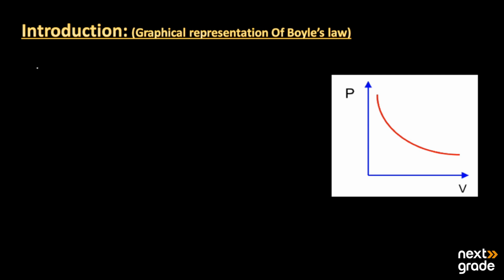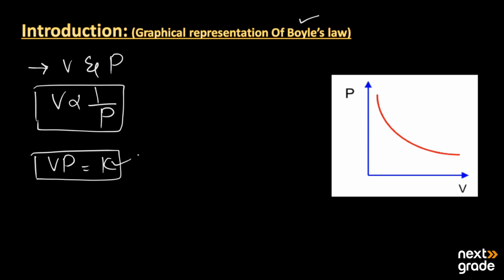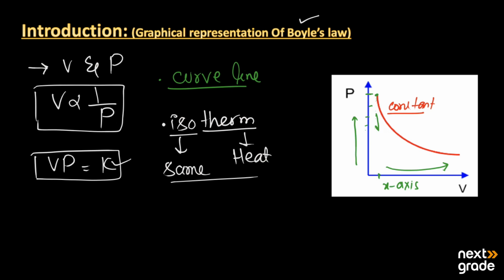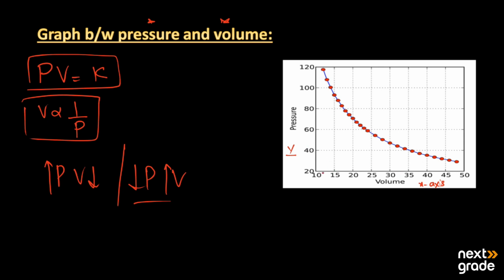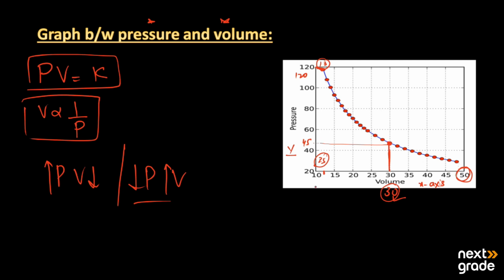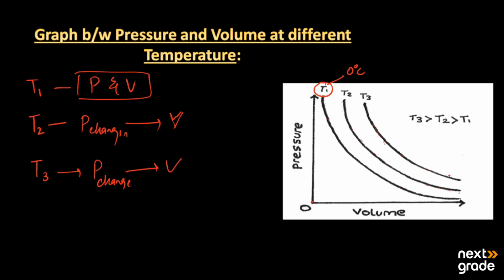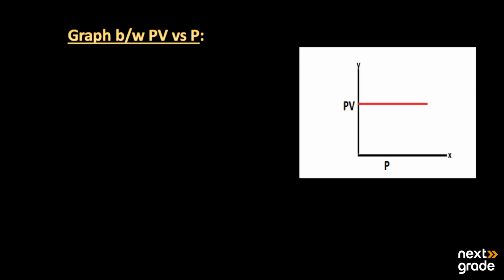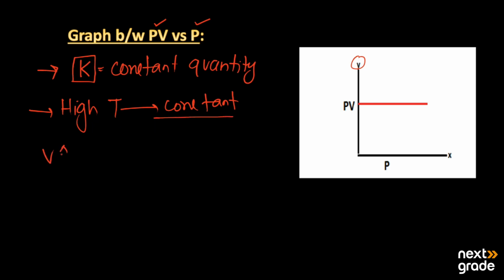Graphical Representation of Boyle's Law | Grade 11 Chemistry | Lecture 6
Explore the visual interpretation of Boyle's Law, which demonstrates the inverse relationship between the pressure and volume of a gas. This Grade 11 Chemistry lecture provides a comprehensive understanding of how graphical representations enhance our comprehension of gas behavior.